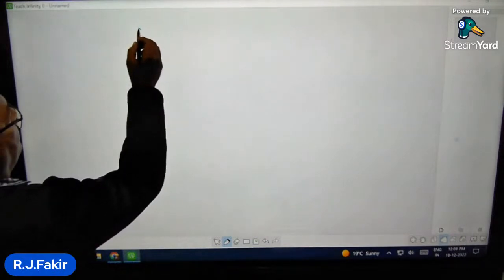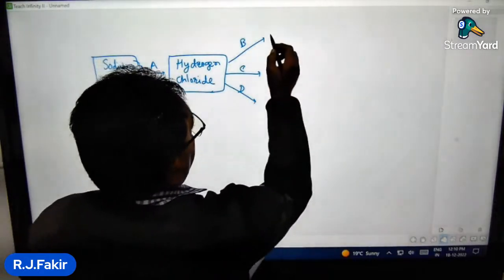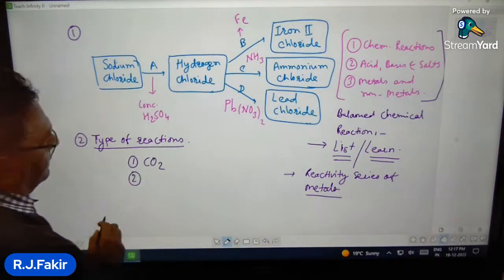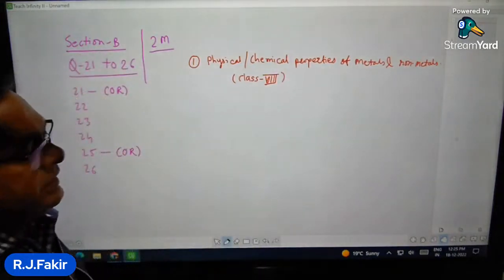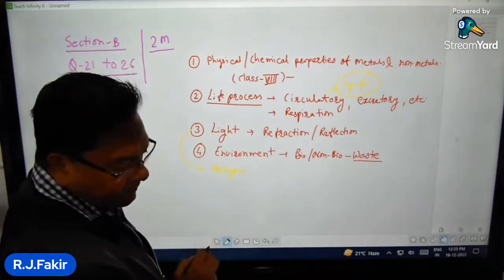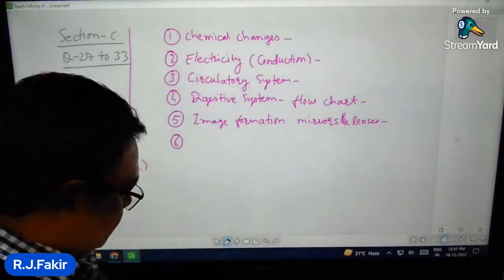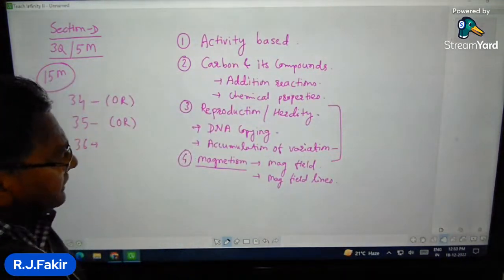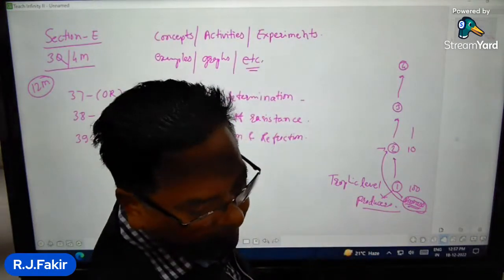Discussion of CBSE Science Sample Paper for 10th Class Students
Punjab Super100 under Department of Holistic Education
Sarvhitkari Educational society, Punjab Organised Discussion of CBSE Sample Paper (Science) for 10th Class Students for all CBSE Schools.